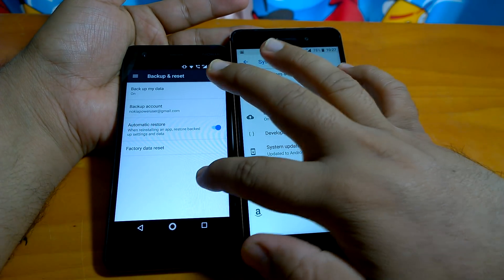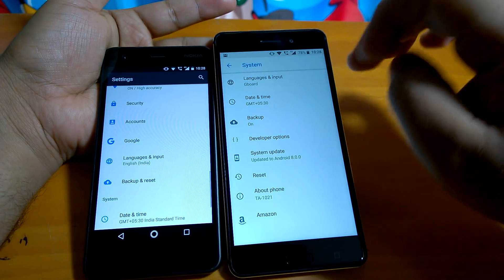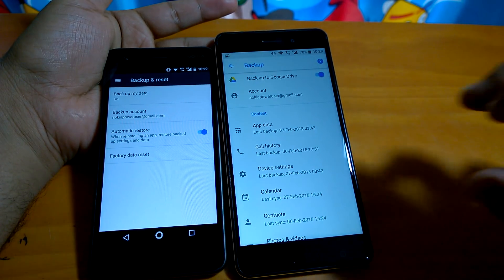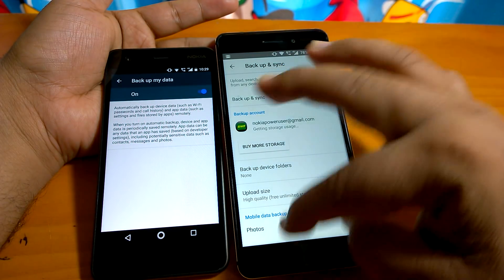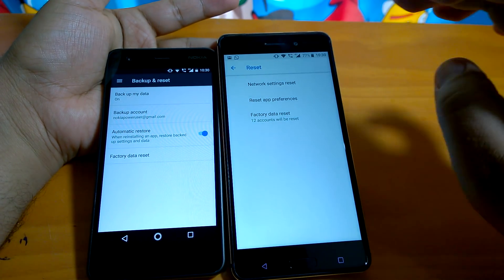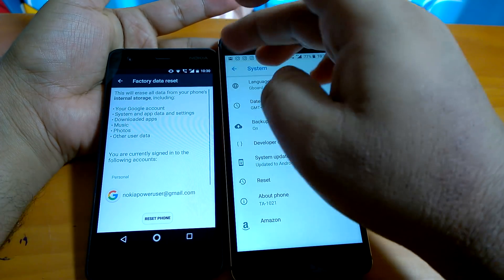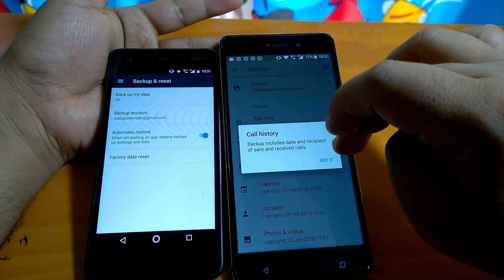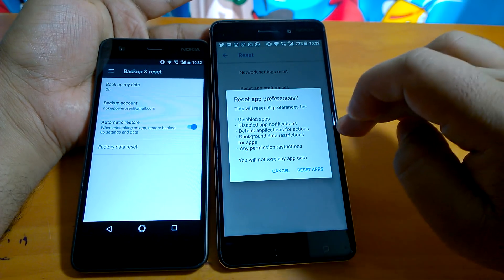Android Oreo Backup & Reset changes over Nougat hands-on video